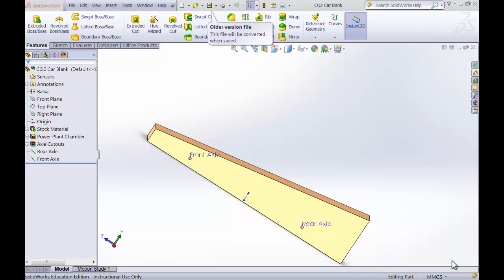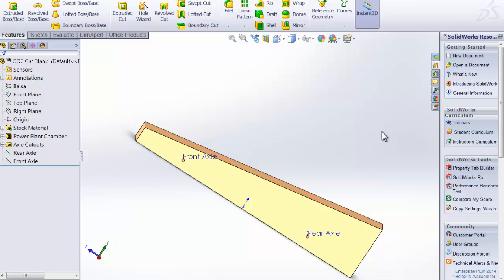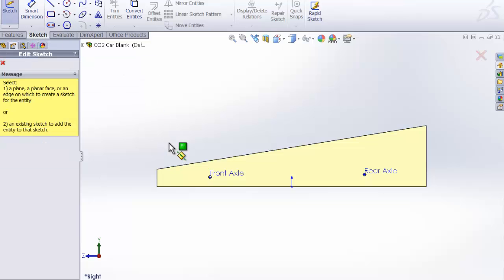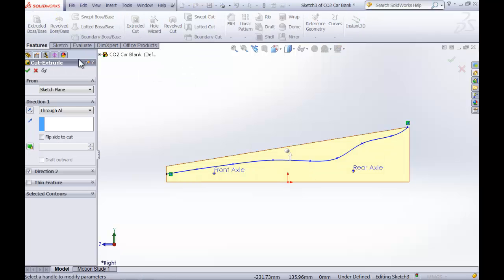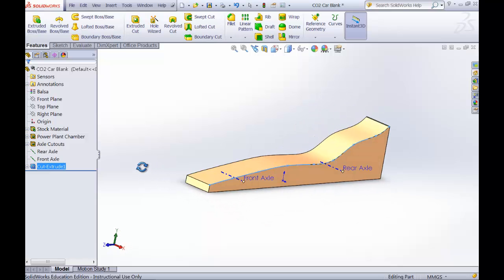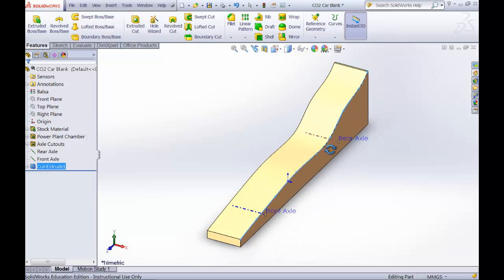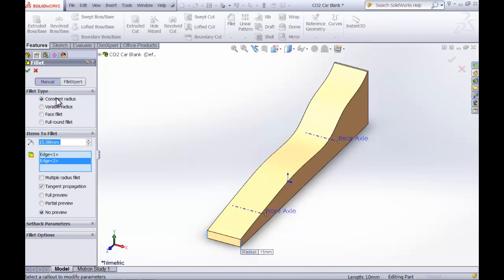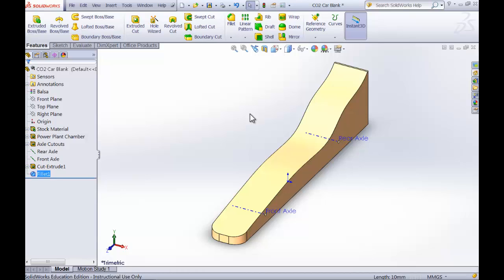How to model a C02 Car in SOLIDWORKS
Learn how to mold your C02 car into the perfect, fast, mean machine you intended it to be.